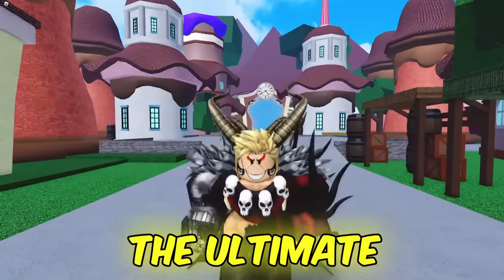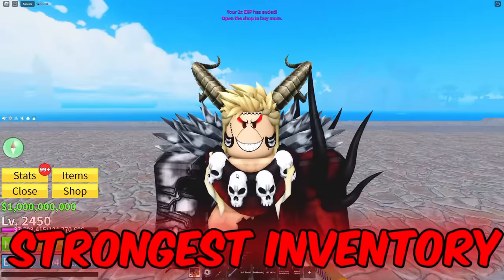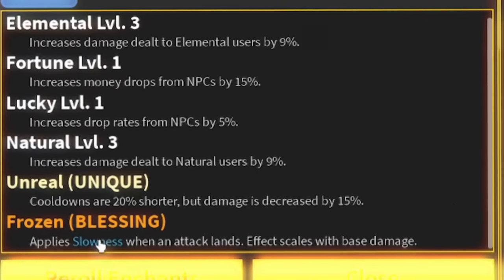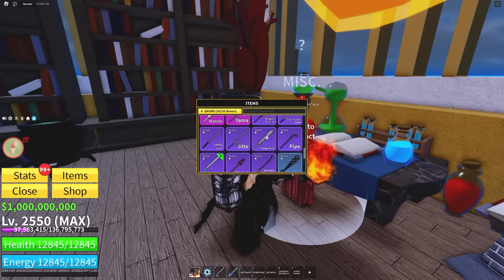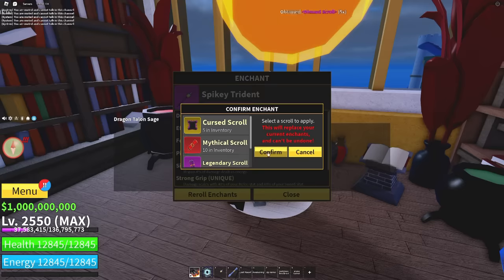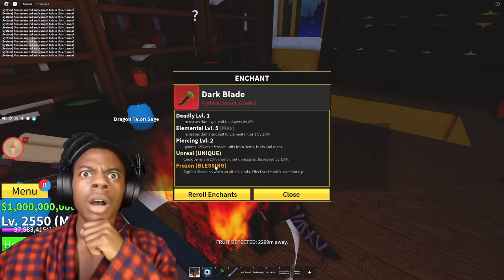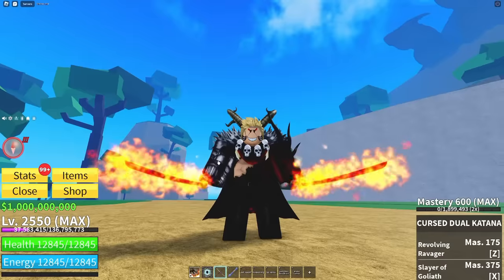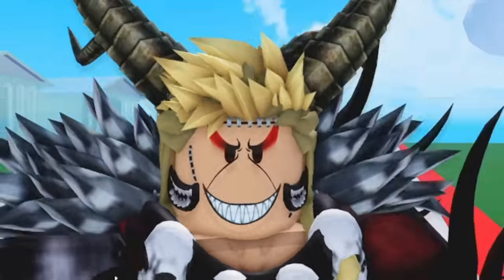Making the Strongest Inventory in Blox Fruits